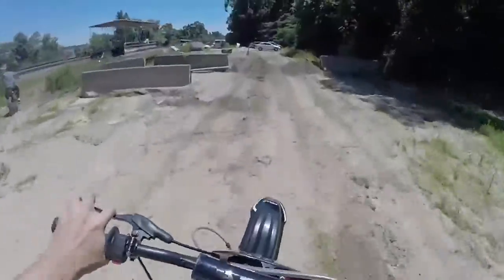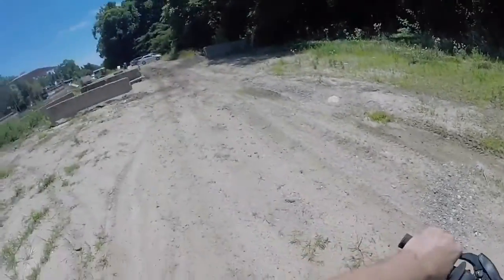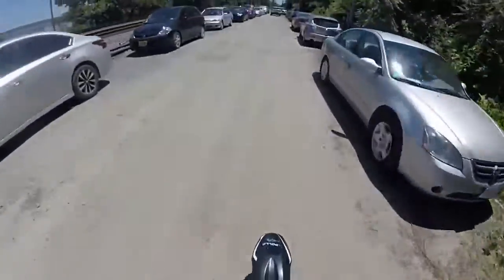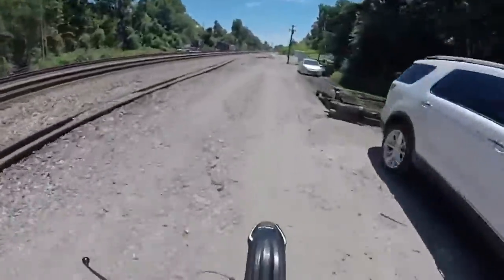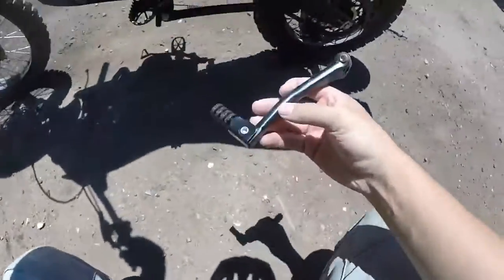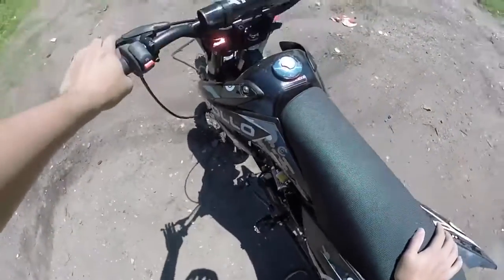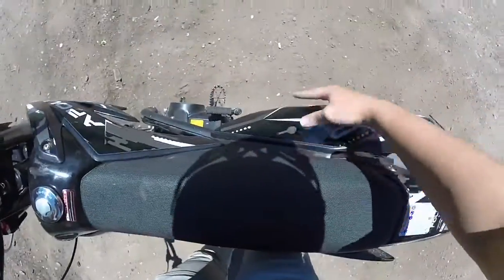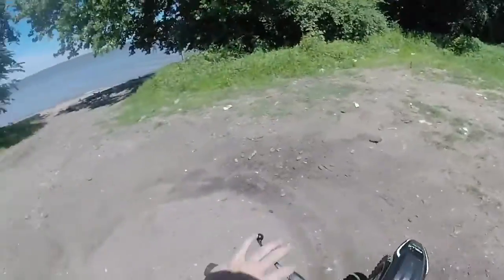TOP 5 Things I Hate About in 2019 Motorcicle 125 Pit Dirt Bike!